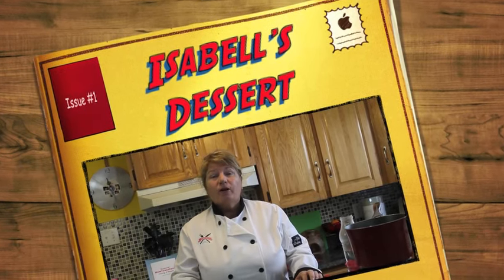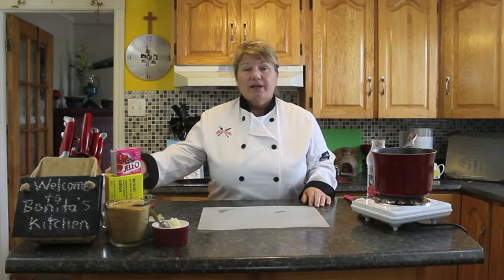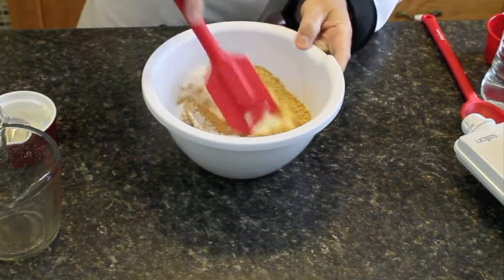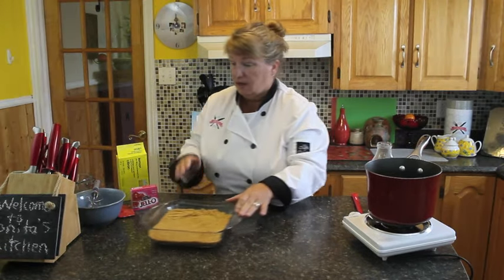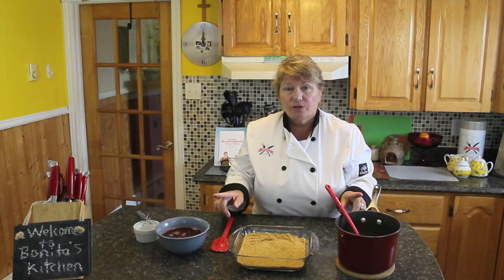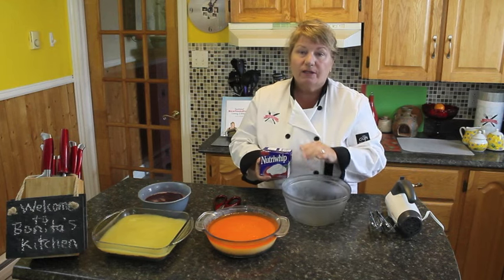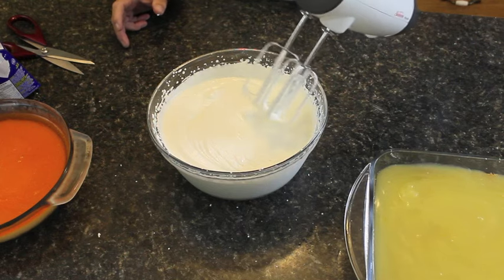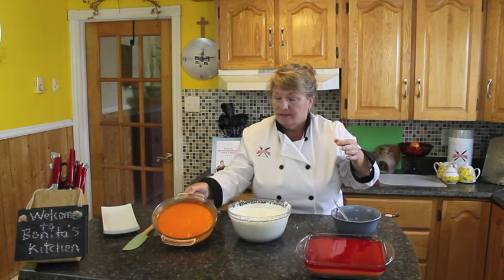Isabell's Dessert - Traditional Newfoundland - Bonita's Kitchen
Welcome to Bonita's Kitchen! Today we will be making Isabell's Dessert, made with jello, lemon, whipped cream and so much more. See recipe below!

Ingredients:

1 Pack. Lemon crystals
2½ or 3 Cups Crushed Graham Crackers
2 Tbsp Butter
1 Tbsp Sugar
1 Pack. Jello any colour
1 Pack. Nutri Whip or whipped cream

Method:

1. First you will need a pan of choice to layer your ingredients.
Then you will need a medium saucepan.
2. You will also need three bowls one for your jello and the other for your Nutri whip, one for the crushed graham crackers mixture.
3. We will start with making the lemon pie filling, follow your instructions on the box, but leave out the egg yolk only use the water and butter, then set aside to cool to room temperature.

4. Next mix together crushed graham crackers and  butter, sugar until blended, spread in your pan. " no baking needed"
5. Then pour all the lemon pie filling over the graham crust.
6. Next make your jello, but instead of using cold water use one cup of ice cubes. Let jello cool until it starts to jell then pour over your lemon in pan.
7. Now you will place the pan in the fridge until your dessert starts to set, then mix up your Nutri whip and spread over the top.
8. Place back into the fridge until you are ready to serve dessert.

Please Note:
This dessert was given to me by Isabell and she spells her name with no e on it, she made this dessert for her dads 75th birthday party. I can remember a dish like this one when I was young, it just reminds me of a Sunday Dessert from yesteryear.